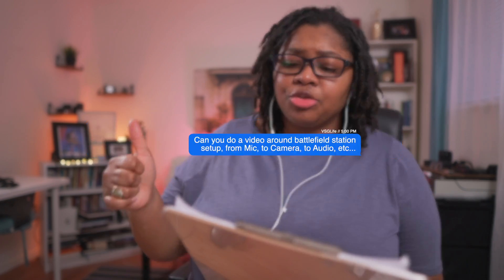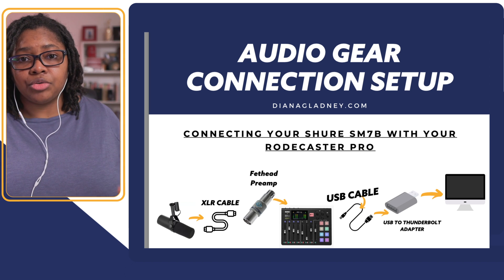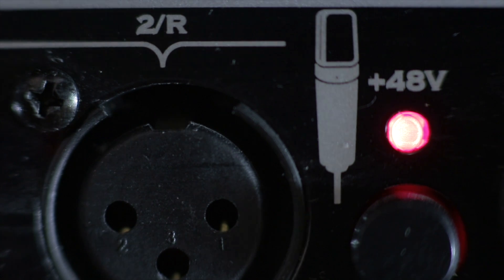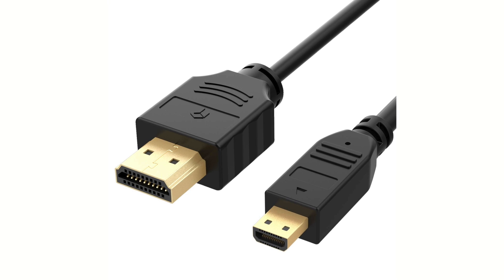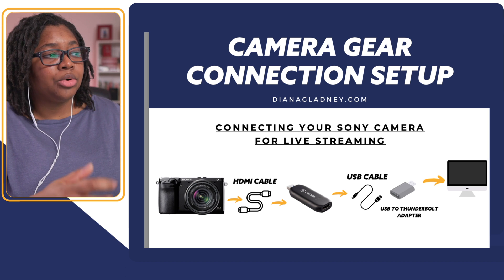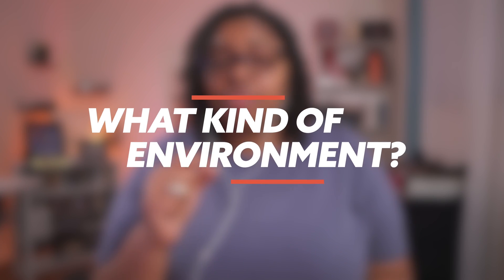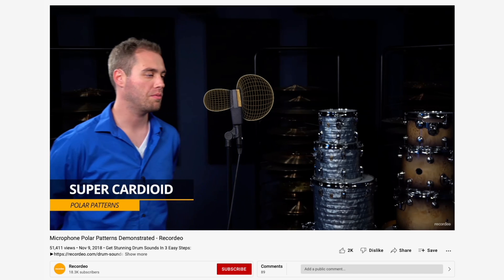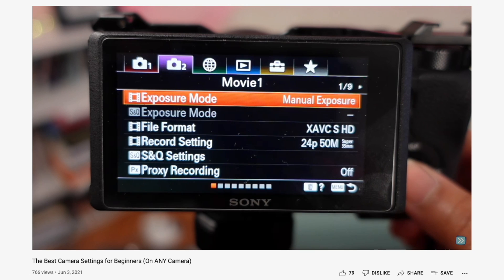Building a Simple Live Stream Setup From Scratch | Overview for Beginners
Wrapping your head around the concept of how live streaming works, what gear you need, and how it all connects together can be stressful to figure out.

In this video, we're doing a super simple overview to show you how everything should be connected together if you're just getting started and finding it confusing when you're getting started.

To download and access the PDF guides shared in this video, download them